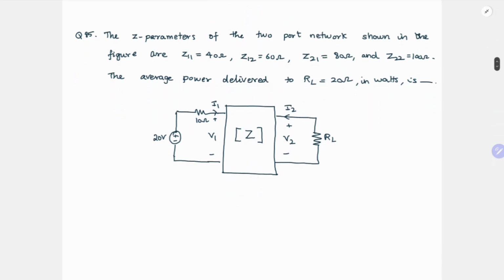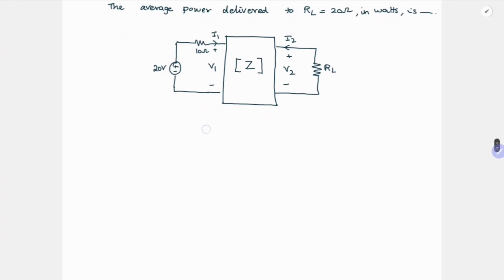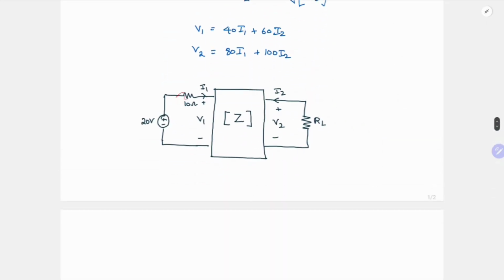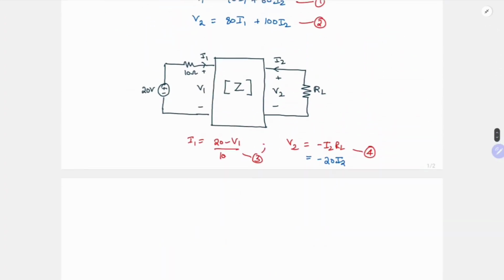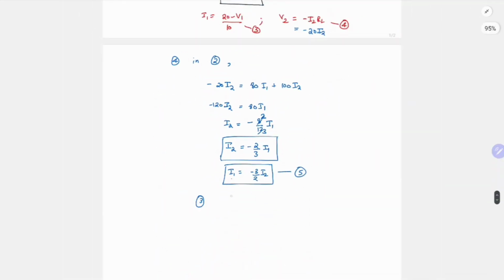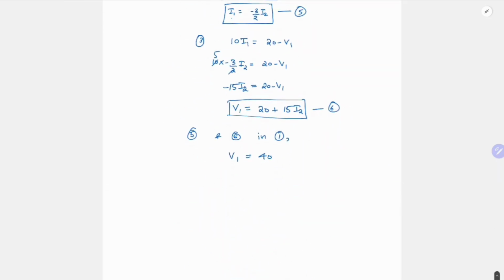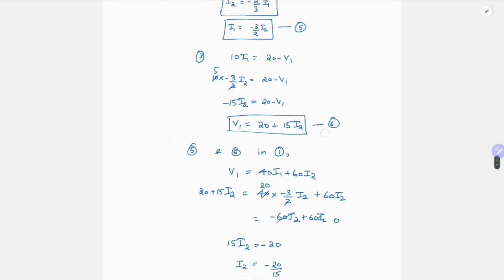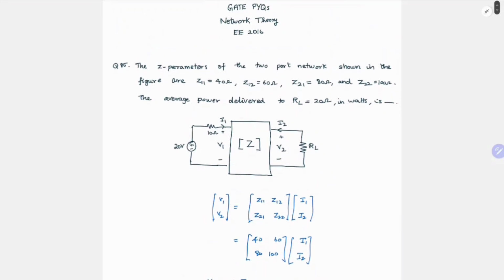Network Theory GATE PYQ | Question 85 | Ram Balaji S